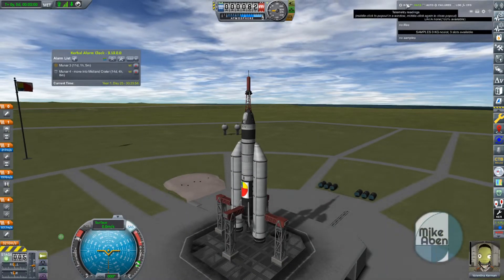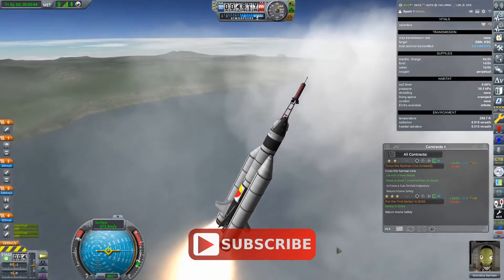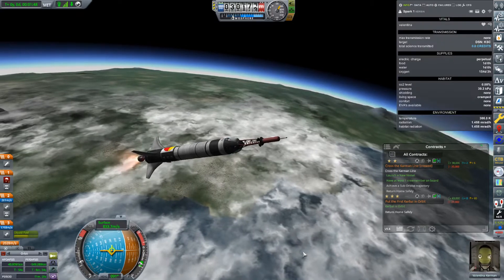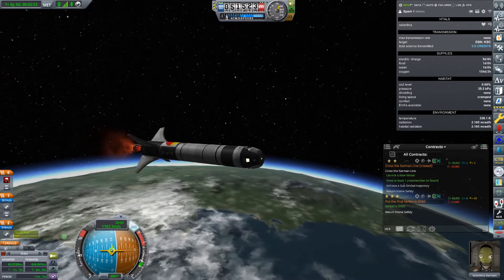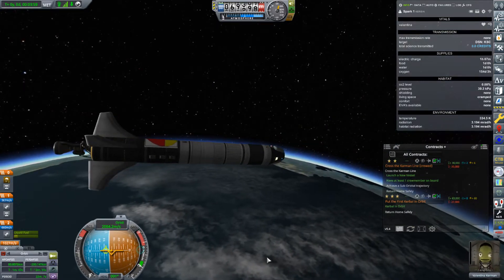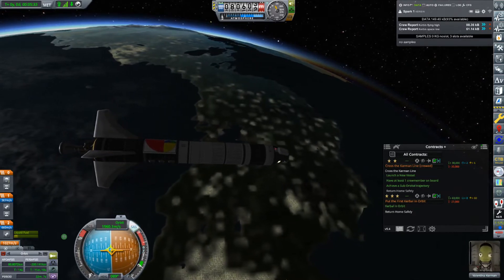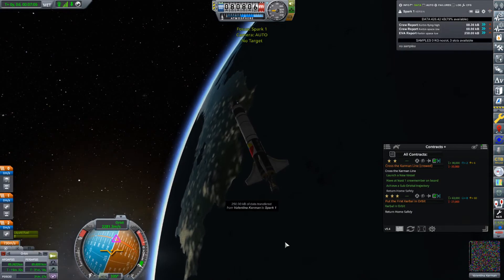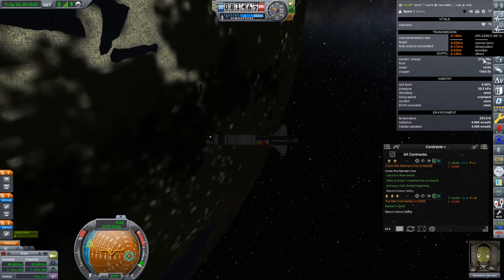Crewed Orbit | Stream pt. 3/3 (KSP 1.11.1)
Valentina Kerman become our first Kerbal in space, but can she return safely?

0:00 - Launch and Insertion
5:38 - Collecting Science
7:44 - Descent Burn
10:48 - Reentry
14:56 - "The Valentina Incident"

Full List of Mods:
► Chatterer
► Click Through Blocker
► Configurable Containers
► Contract Configurator
  ► Contract Packs: Bases and Stations Reborn
  ► CommNet Relays
  ► Career Evolution
  ► Kerbal Academy
  ► Tourism Plus
► Contracts Window+
► Kerbalism
► KRASH
► Navball Alignment Indicator
► Persistent Rotation
► Restock
► Restock+
► SCANsat
► Scatterer
► Strategia
► Texture Replacer
► Trajectories
► Transfer Window Planner
► Waypoint Manager